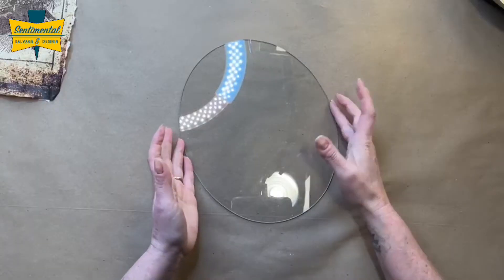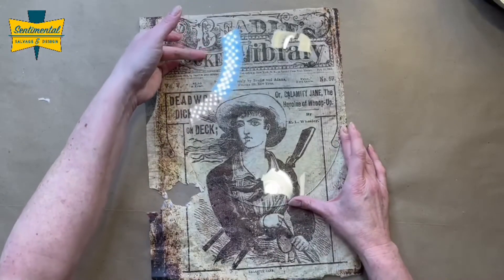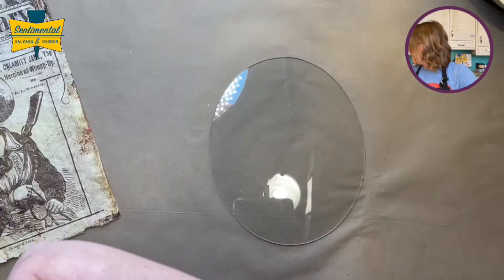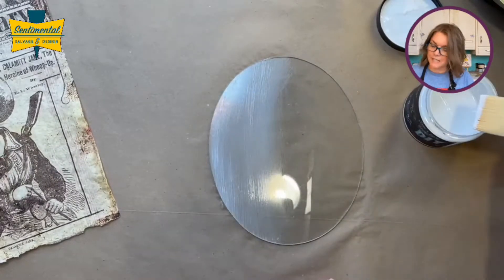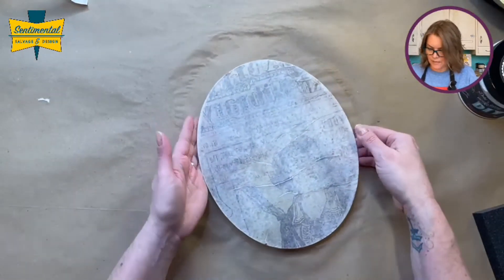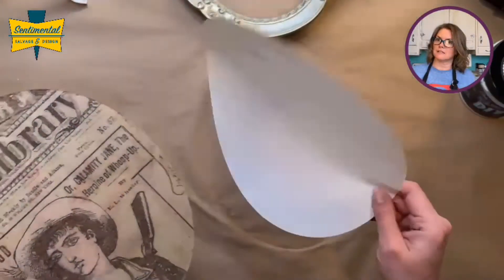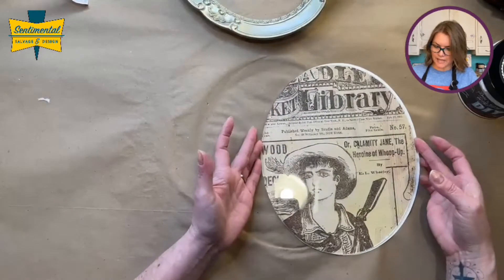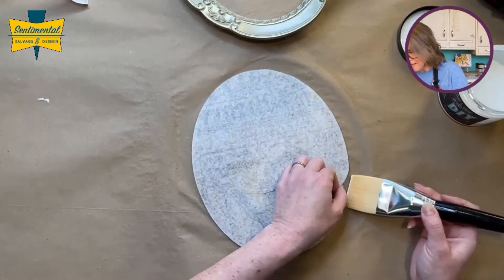Calamity Jane - Reverse Decoupage & IOD Decor Transfers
In this video I try out reverse decoupage for the first time on a thrift store photo frame. I then add a little decor transfers for some girly glam.